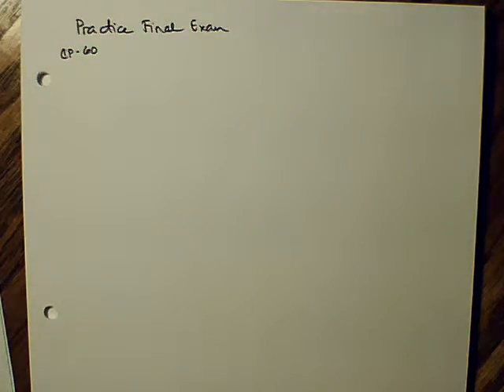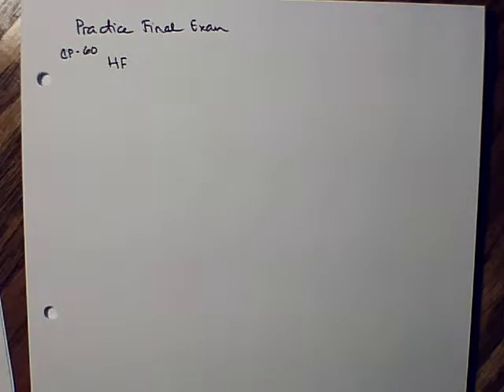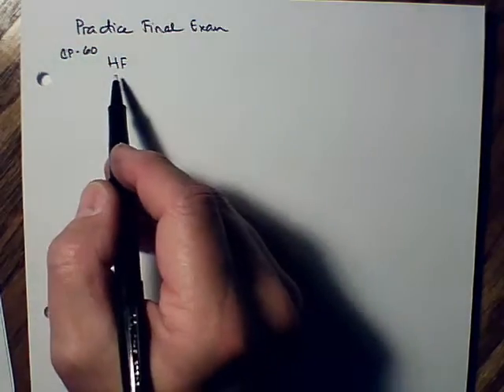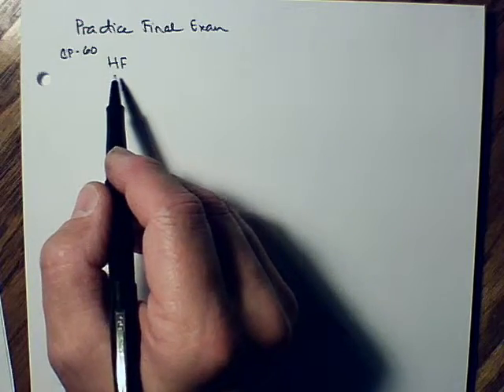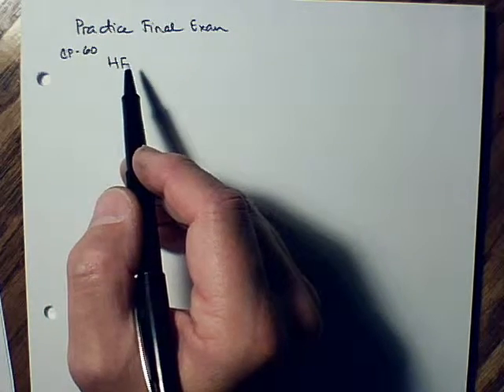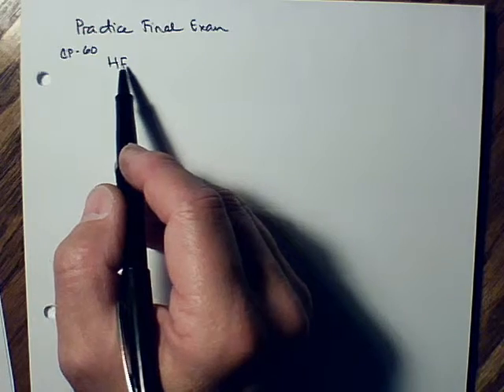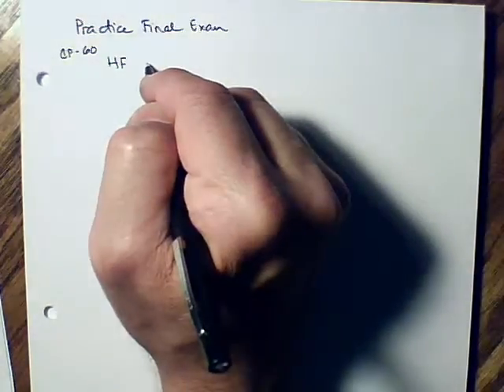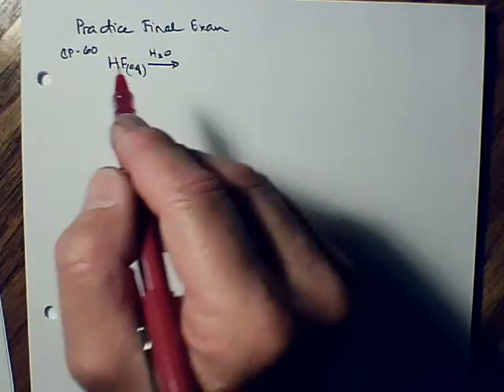Practice_Final_Exam_CP60_H57